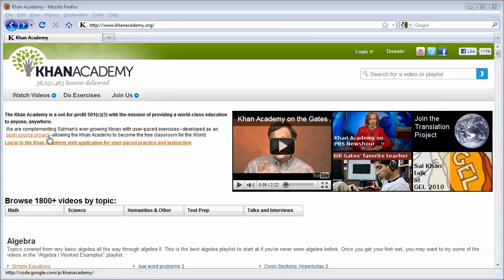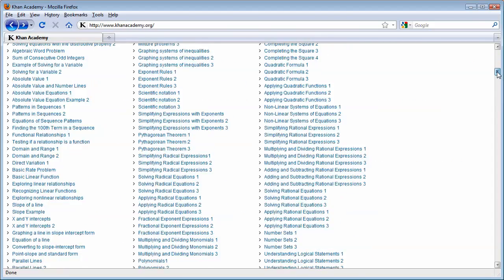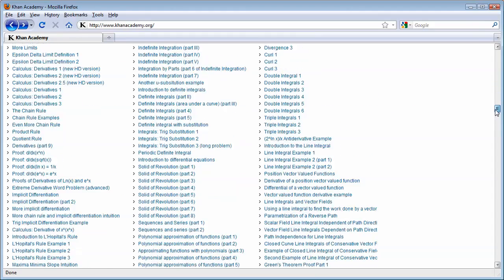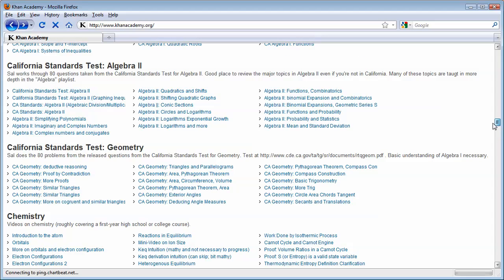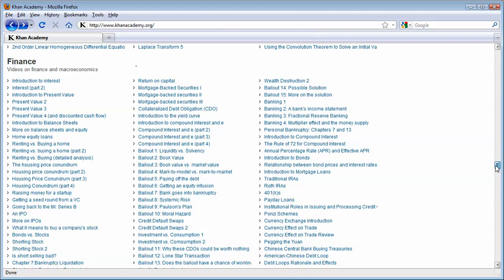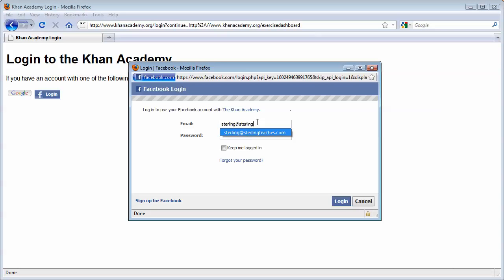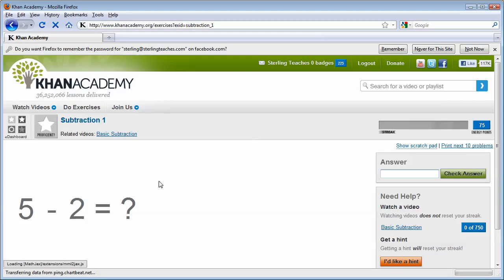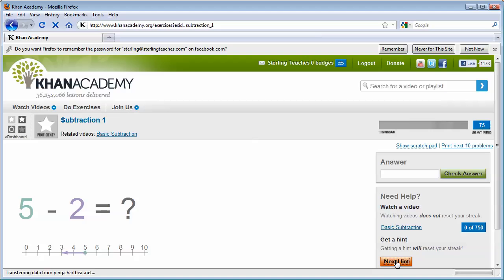Math and Science help: khanacademy.org--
This is one of the best Math/ Science/ problem solving websites that I have found. Next to a personal tutor this website has the potential to be the best help for math homework. Students can watch videos on how to perform simple equations, or they can do problems with graphic hints, or they can get a video demonstration of the problem. Every Math and Science teacher should check this out. Oh did I mention its free! You can even download the videos from the site. This is awesome!